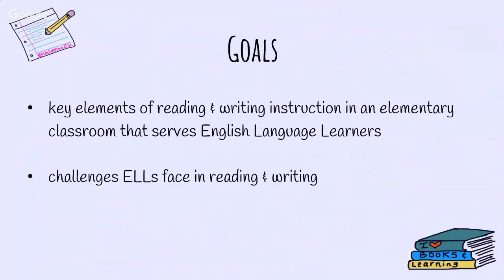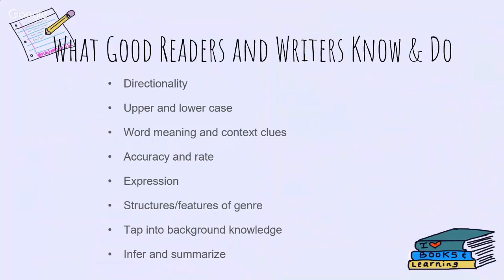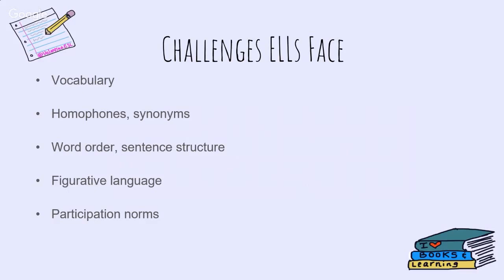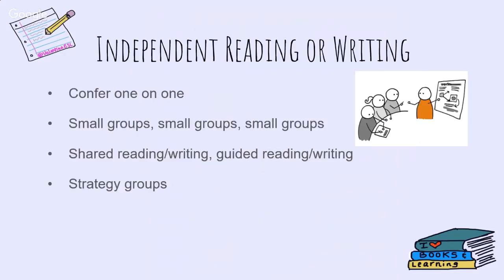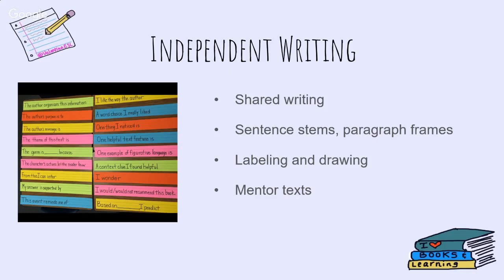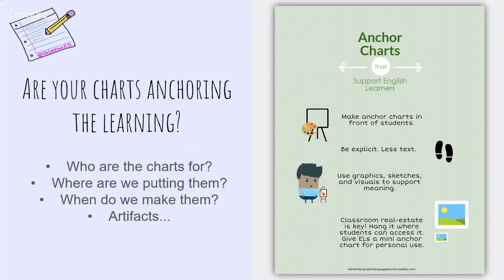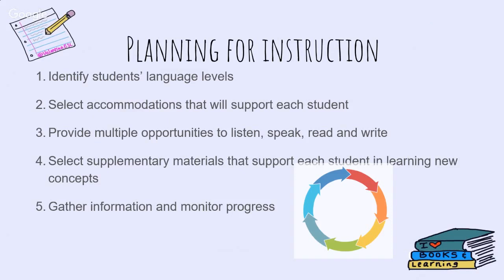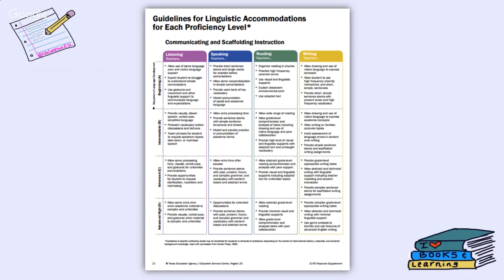Elements of Effective Reading and Writing Instruction for ELLs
This presentation will showcase the key elements of reading and writing instruction in an elementary classroom that serves English Language Learners. Participants will learn how to scaffold reading and writing instruction to meet the needs of diverse students who may be at various language proficiency levels. Focus will be placed on the challenges ELLs face in reading and writing and how we can differentiate instruction to support learning.  A special emphasis will be placed on accommodating the reading and writing workshop structure.